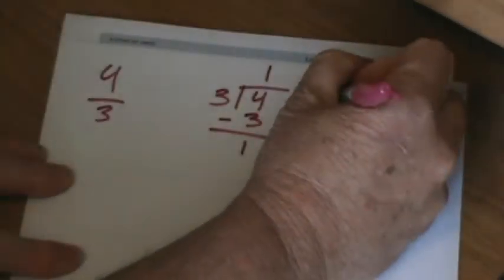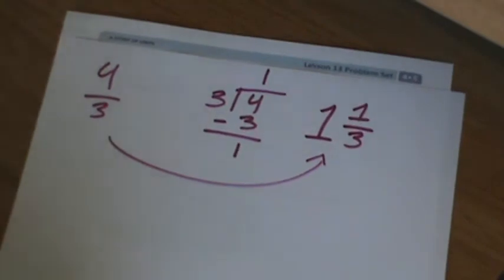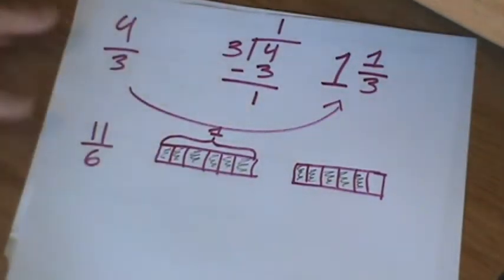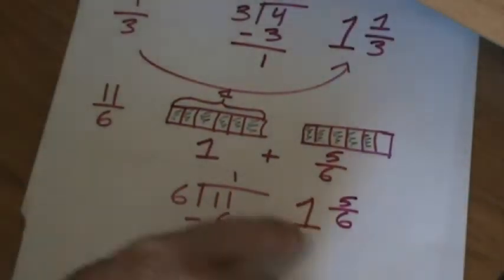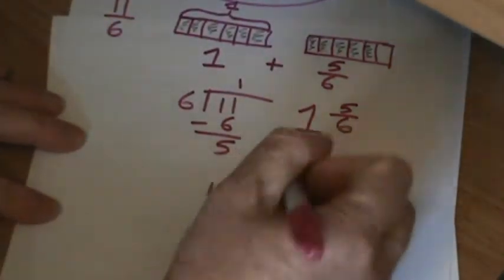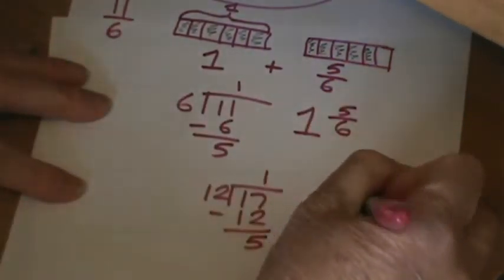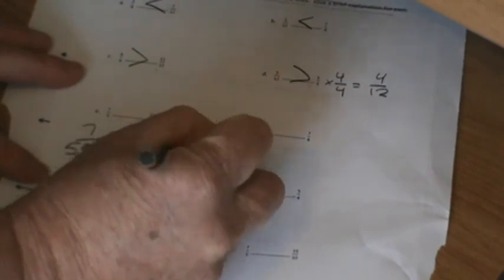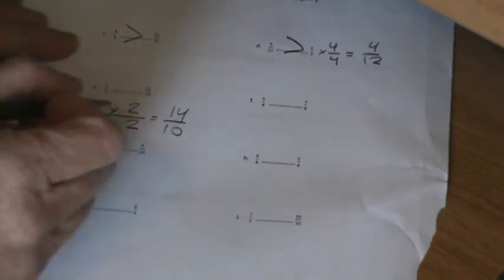Eureka Math, Grade 4, Module 5, Lesson 13